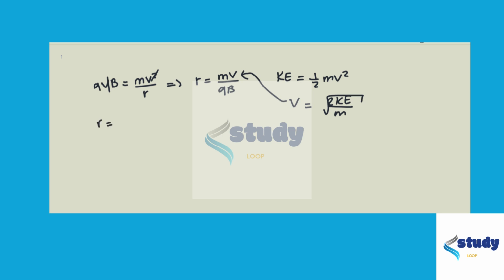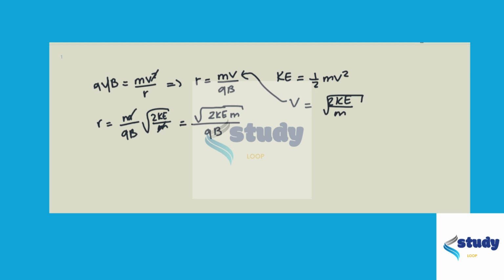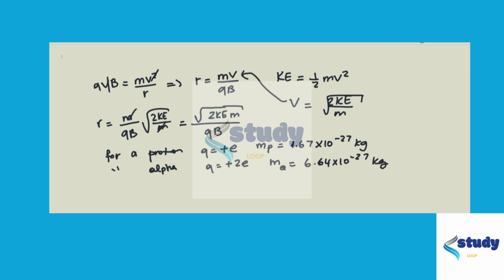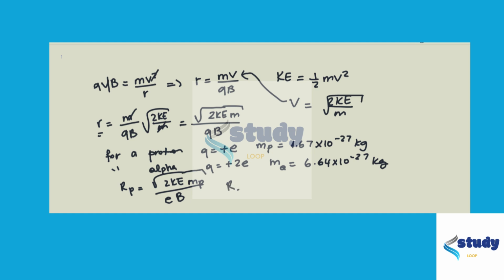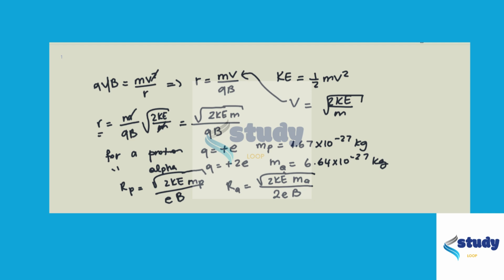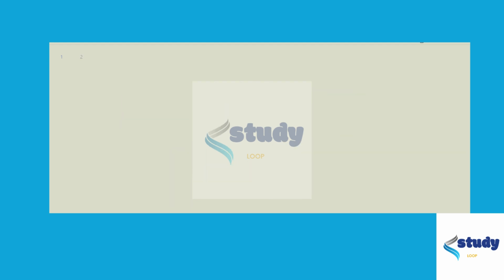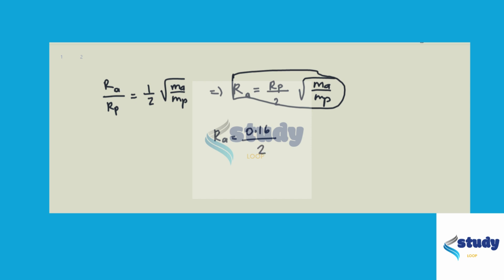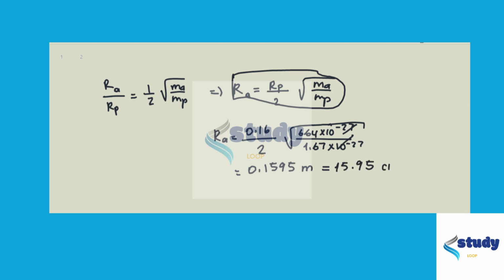[Physics] In a cyclotron, the orbital radius of protons with energy 300 keV is 16.0 cm. You are red